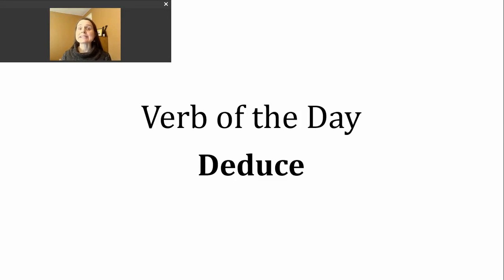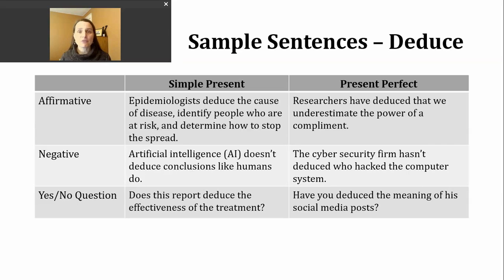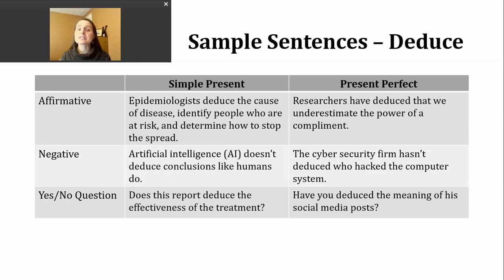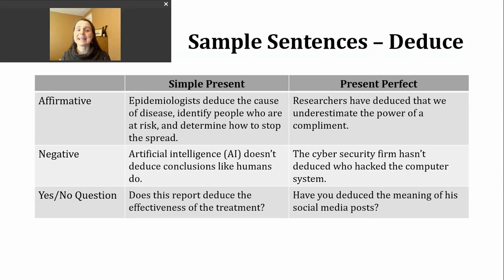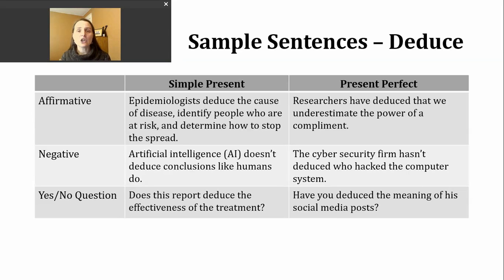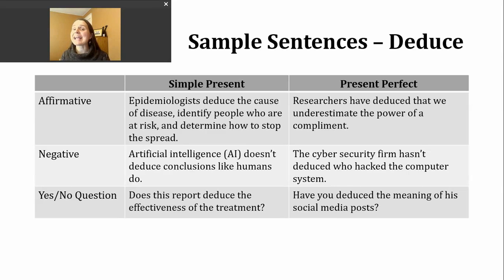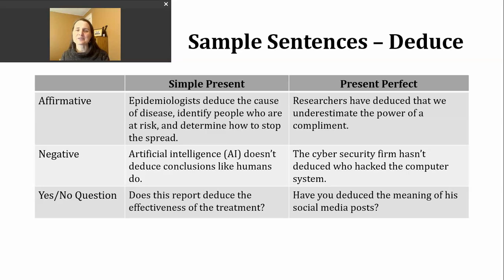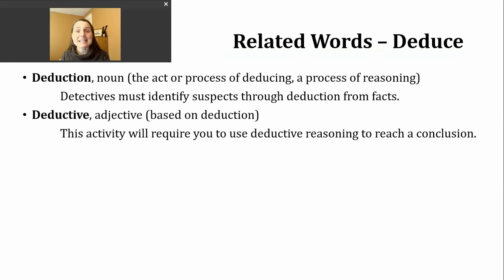Verb of the Day - Deduce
This video discusses (1) some of the meanings for the word DEDUCE; (2) how to form affirmative statements, negative statements, and yes/no questions in the simple present and present perfect; and (3) related words.